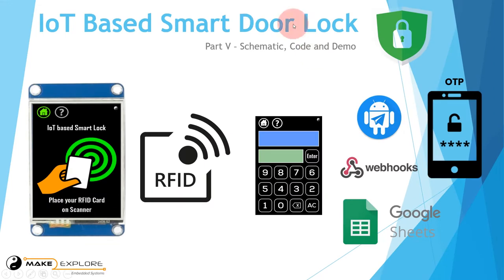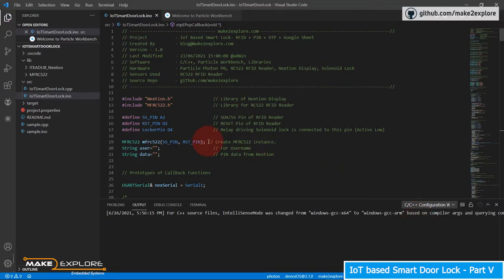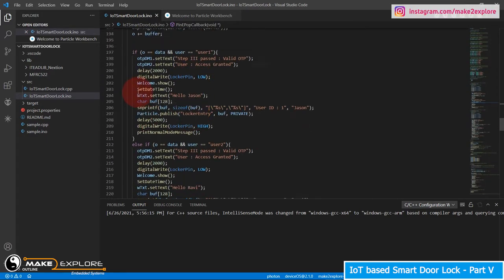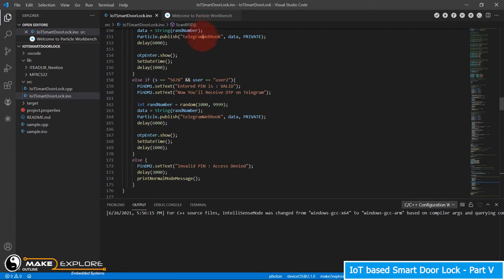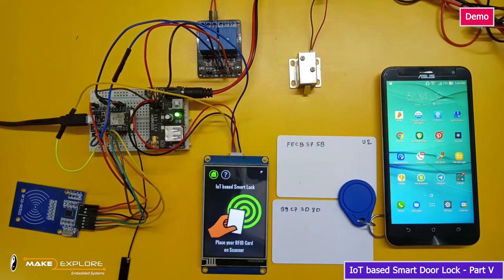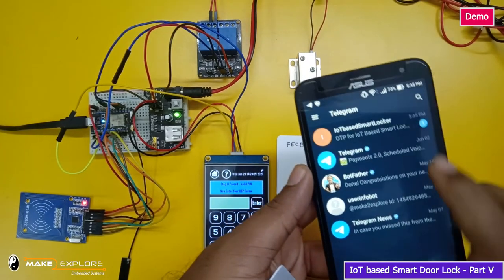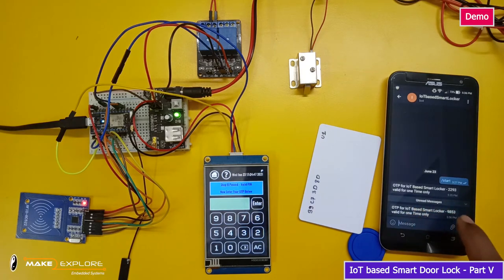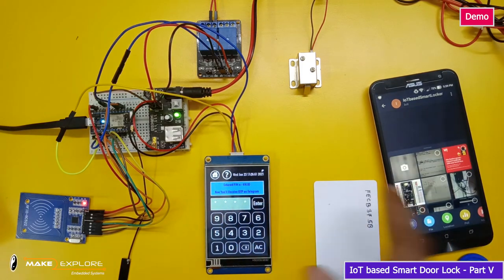[Part - 5] IoT Based Smart Door Lock - Demo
📕 [Part - 5]  IoT Based Smart Door Lock  🔑🔐

This Project is explained in Five parts (Videos)

⏰ Timestamps

00:00  Start
00:40  Final Schematics Explanation
01:26  Source code Explanation
02:16  Telegram Webhook Integration - Code Implementation
02:31  Google Sheet Webhook Integration - Code Implementation
03:11  Demo - Circuit Assembly
05:00  Demo -  Process of Unlocking

📜 Parts Required

1. Particle Photon P0 IoT Development Board
2. RC522 RFID Reader Module
3. 3.5" Nextion Touchscreen HMI Display
4. MB102 Breadboard Power Supply module
5. 12V Solenoid Lock
6. 2 Channel Relay Board 5V
7. Batteries - 7.4V LiPo, 11.1V LiPo and Power Bank.

📷 About Video -

🚩   In this project we've build IoT based smart door lock which have 3 layers of access. RFID + PIN + OTP.

🚩   We’ve also implemented Data logging. Valid Entry through door will be recorded in Google Sheet.

🚩   Particle Cloud webhook integration is used to generate OTP using Telegram Bot. Google Sheet data logging also uses webhook.

🚩   This is IoT based project uses Particle photon Development Board. hence you can update its firmware from anywhere using particle cloud console.

🚩   Nextion Touchscreen HMI Display is used for interacting with this door lock.

🗣 Neural Voice Credits - IBM Watson TTS

🎵 Music Credits -